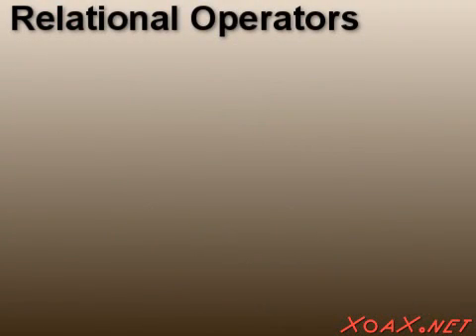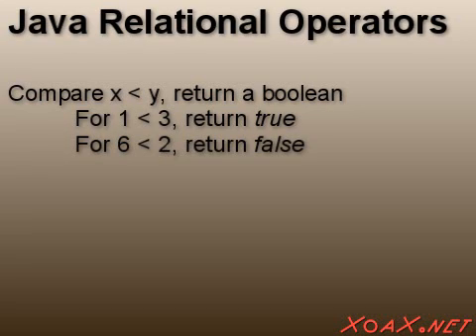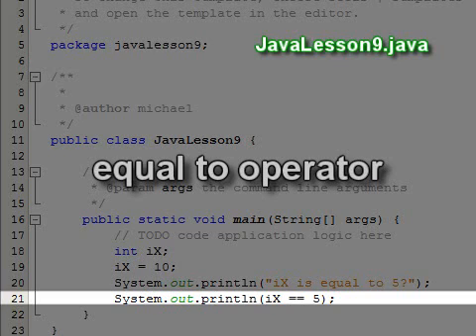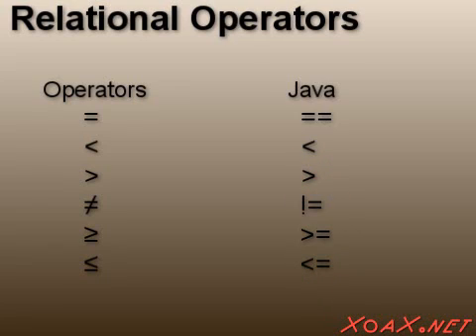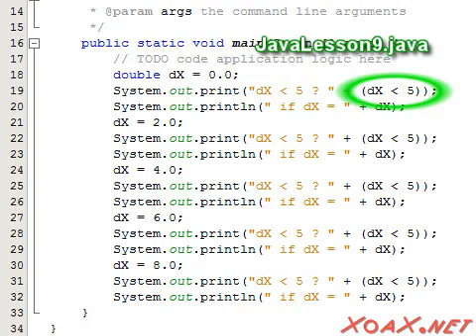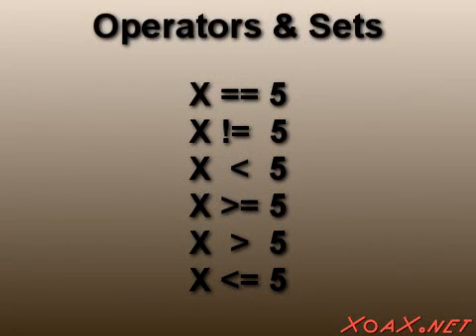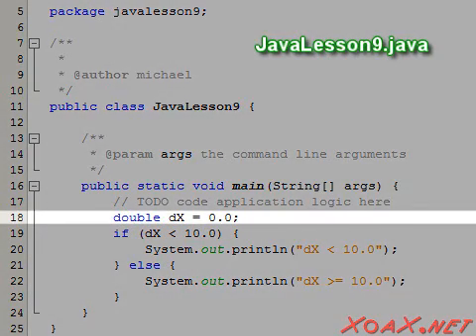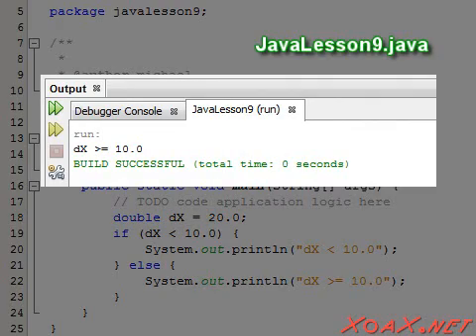Java Lesson 9: Relational Operators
This Java video tutorial examines the nature and uses of relational operators in Java. A relational operator is an operator that takes two values and evaluates whether they fulfill the specified relationship. If so, the boolean value true is returned. Otherwise, the operator returns false.